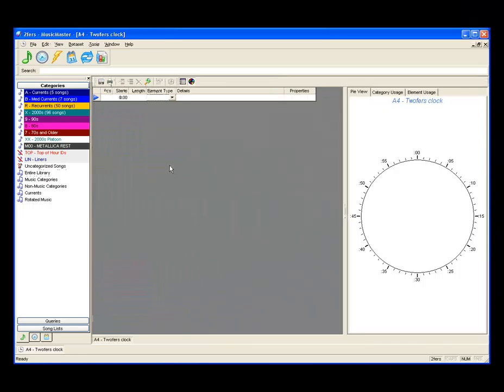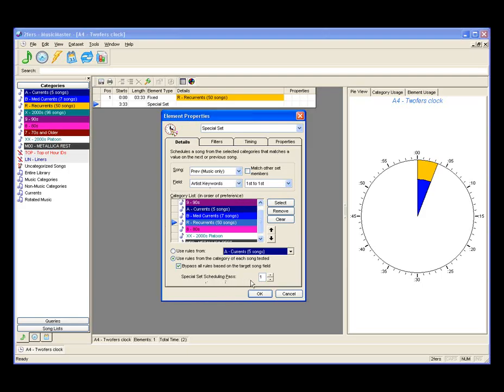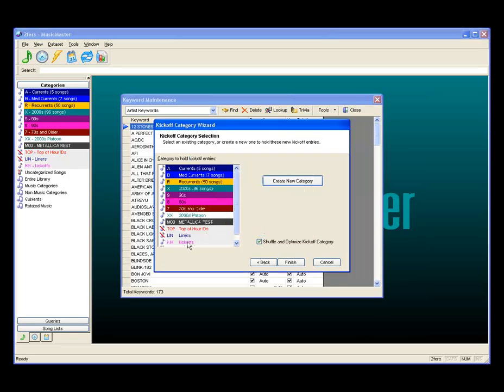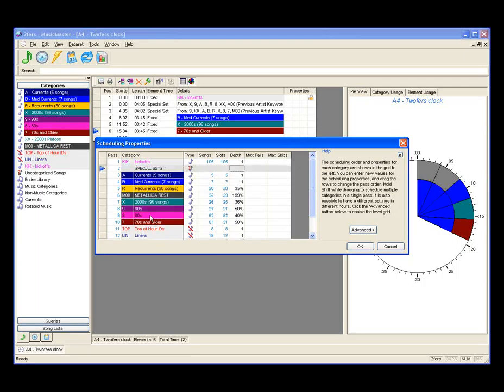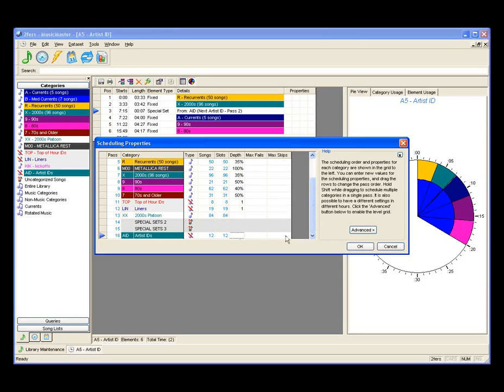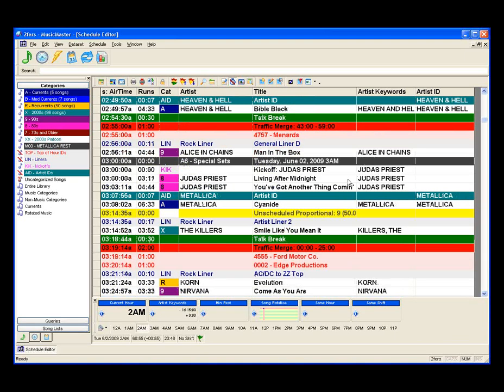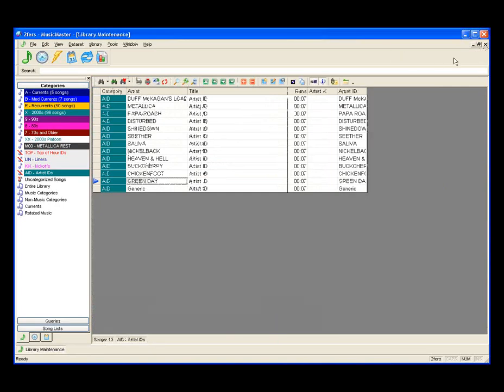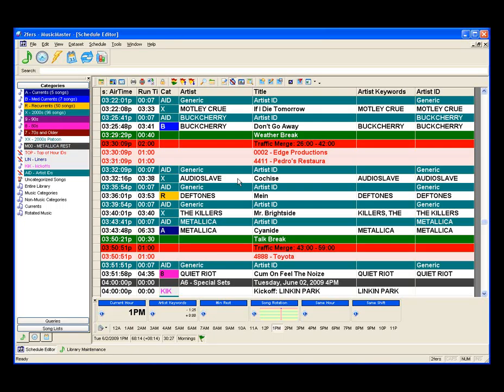MusicMaster Webinar - Format Clocks: Special Sets from two-fer Tuesday and beyond